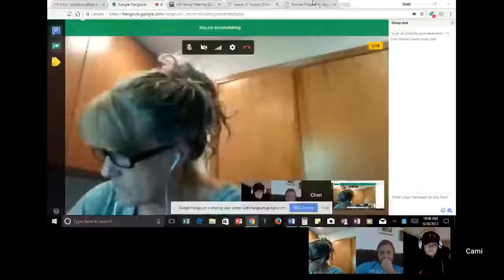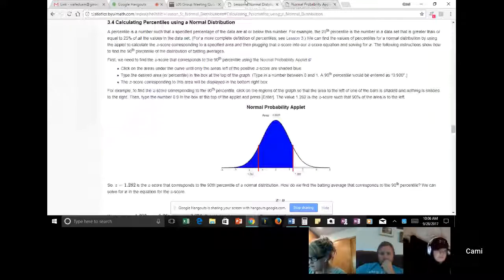MATH221C:08 L05 Group Meeting